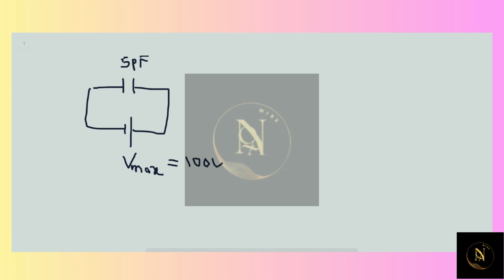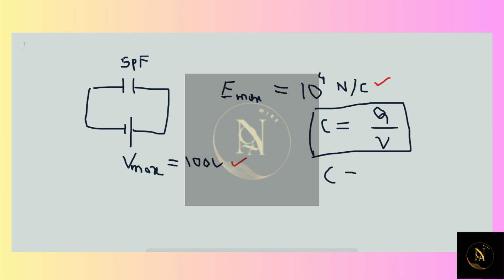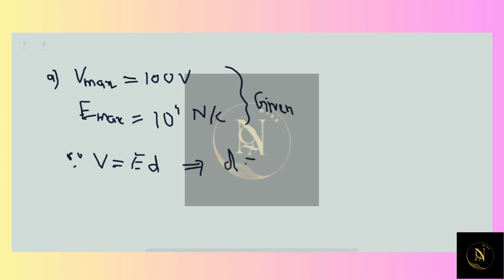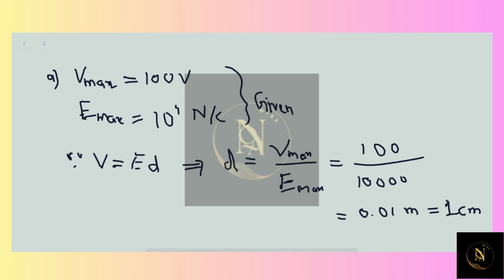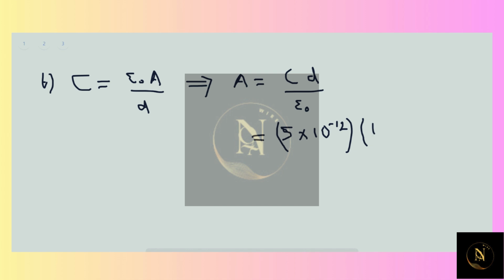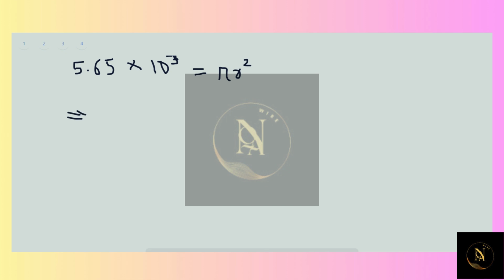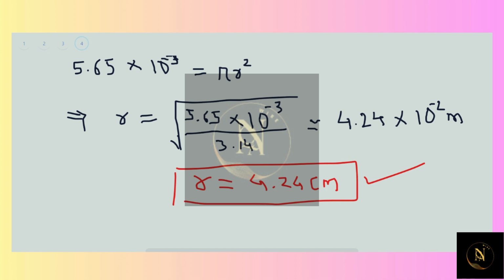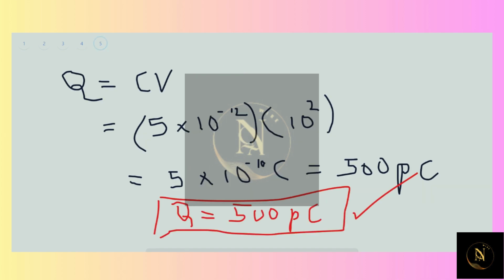[Physics] A 5.00-pF, parallel-plate, air-filled capacitor with circular plates is to be used in a ci